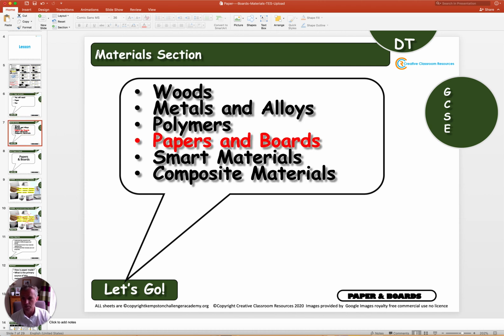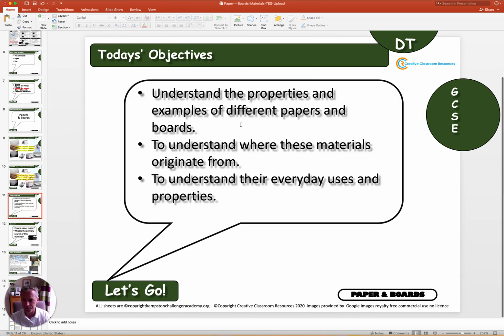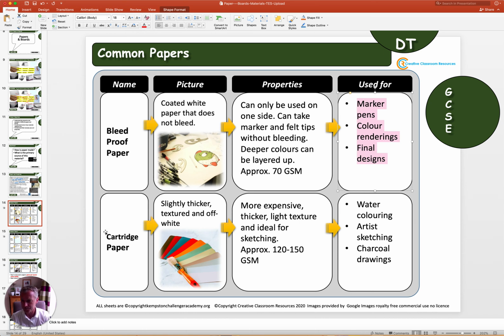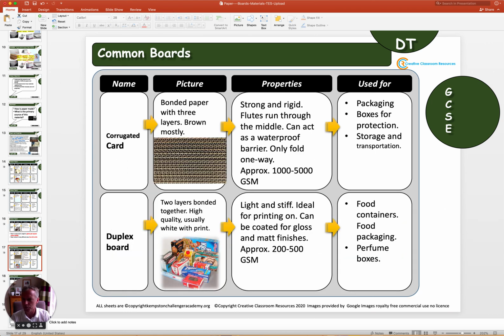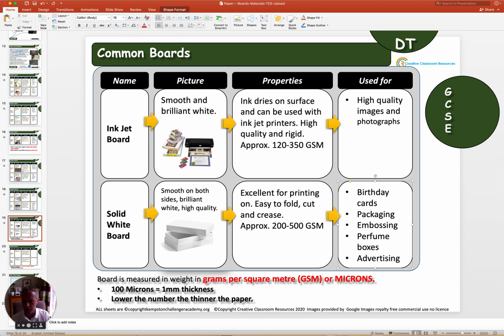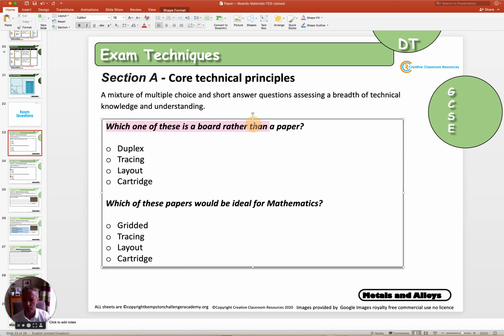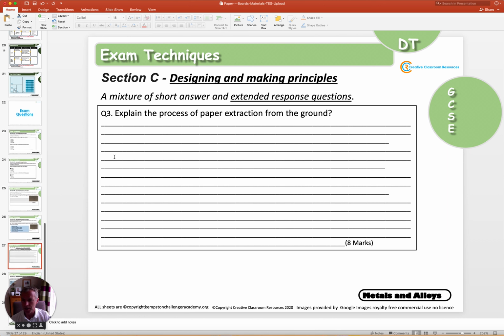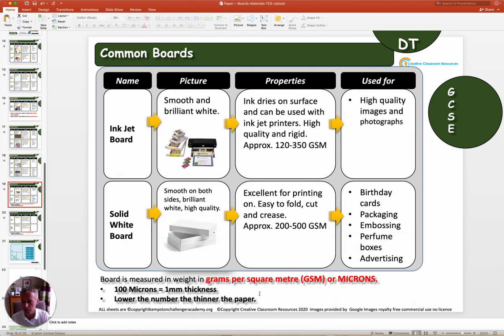DT GCSE Theory - Papers and Boards